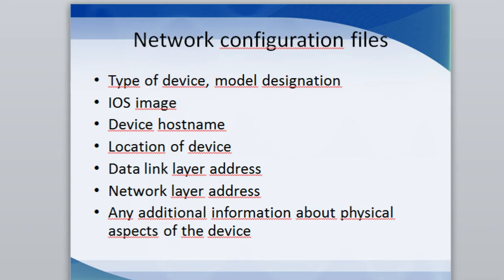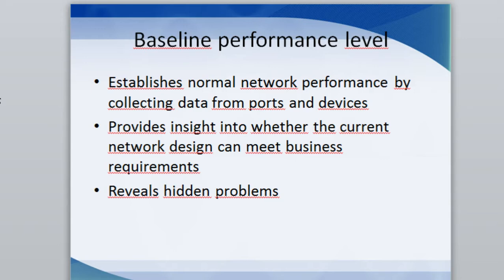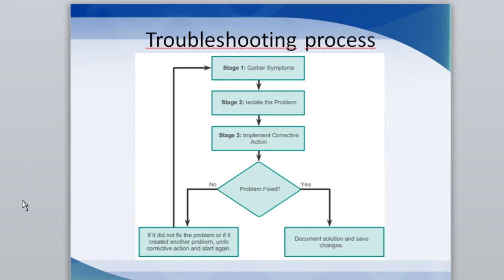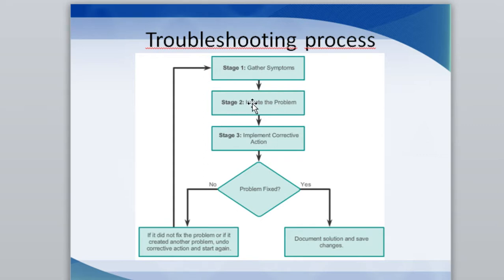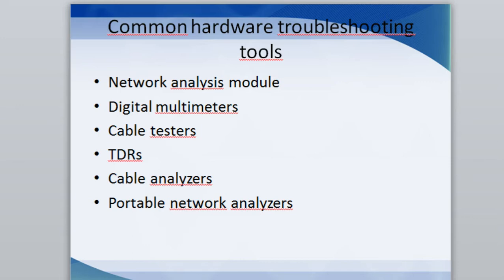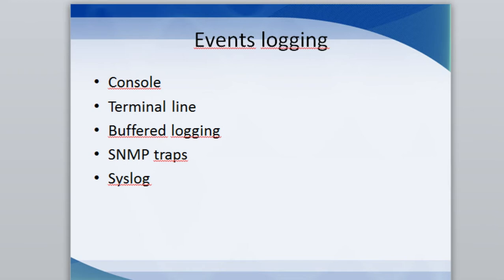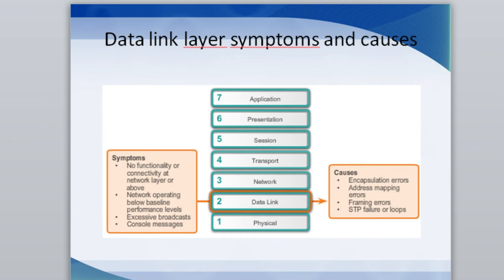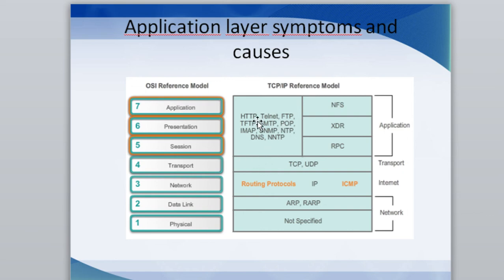CCNA4v5 - Chapter 9 - Troubleshooting The Network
Elaborado por Dennis Omar Lugo Sánchez. Tec de Monterrey.